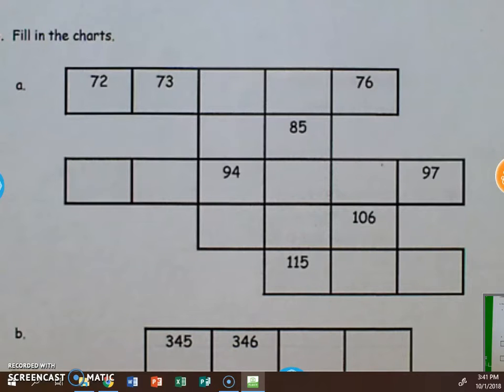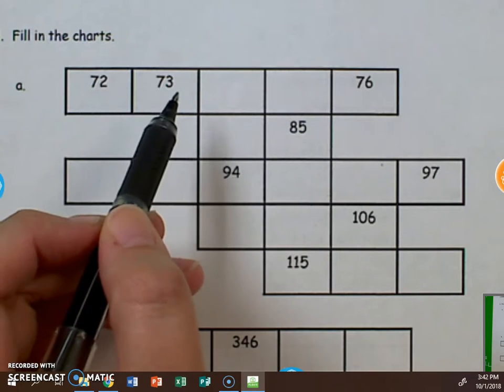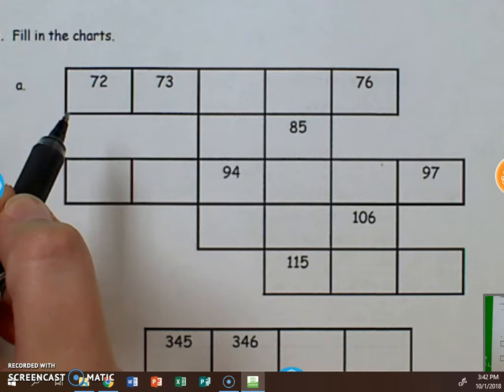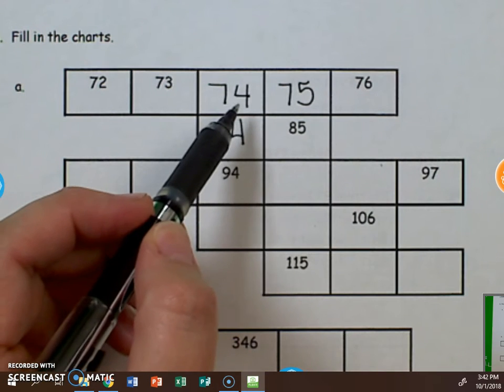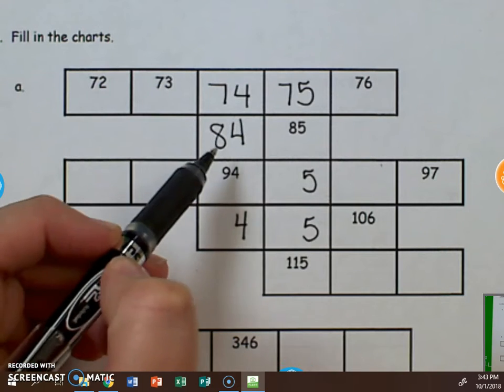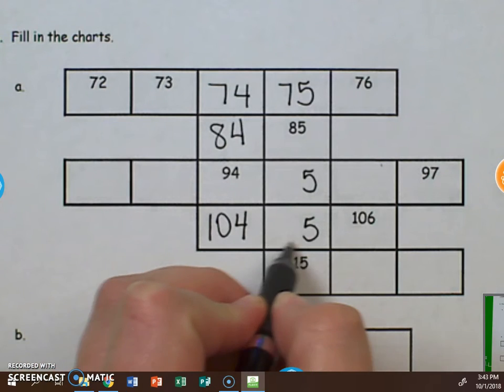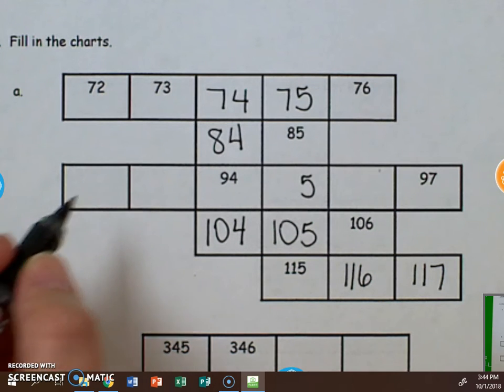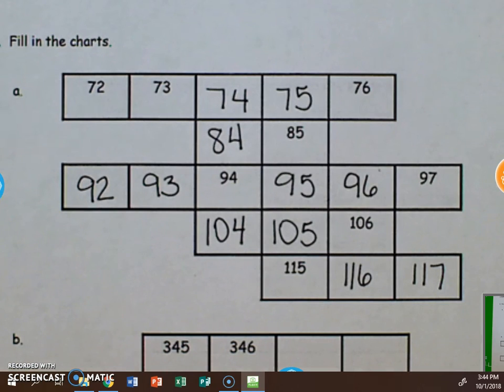Hundreds Chart Patterns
Mod 3